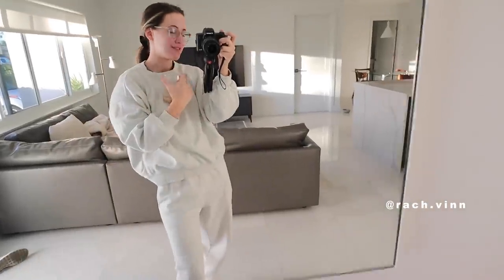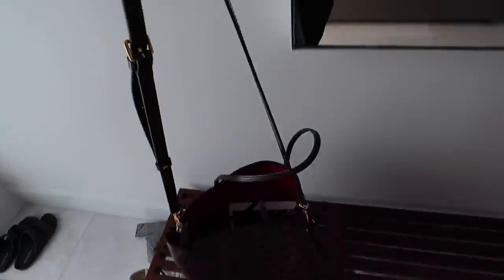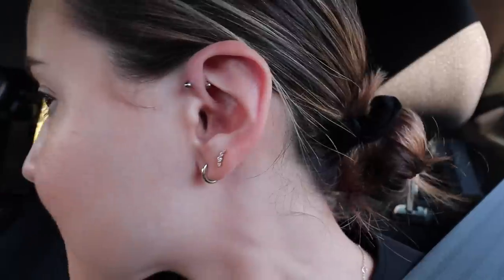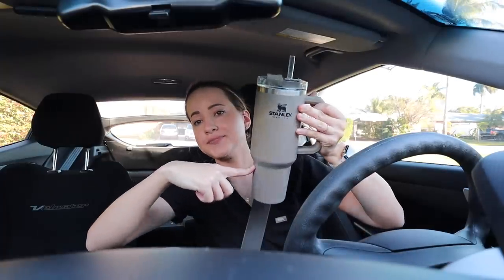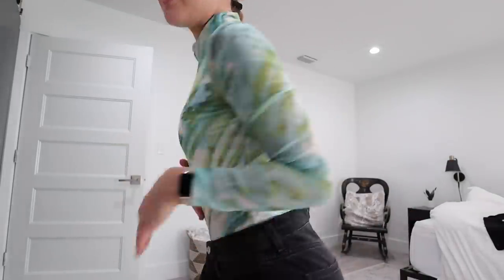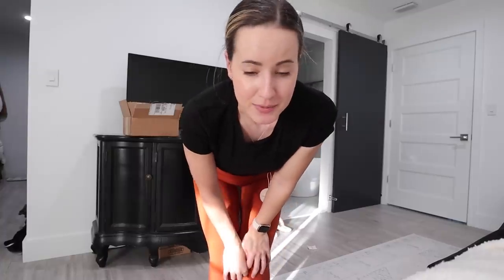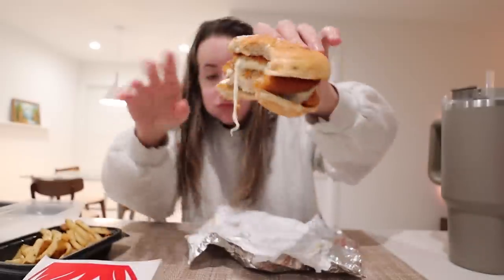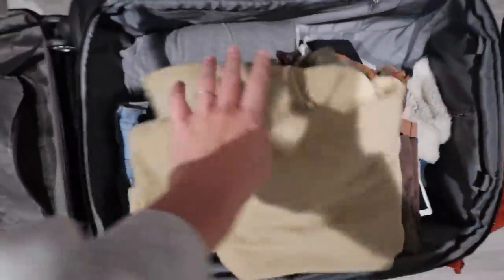9-5 WORK DAY in a dermatology office as an MA | MOH's surgery day, admin work, clothing haul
other items mentioned:
hydratint spf36 sunscreen (need to make account)
amazon storefront
*comment or DM me if you need links to anything

send me something: 4700 Sheridan Street Suite I (the letter i) Hollywood FL 33021